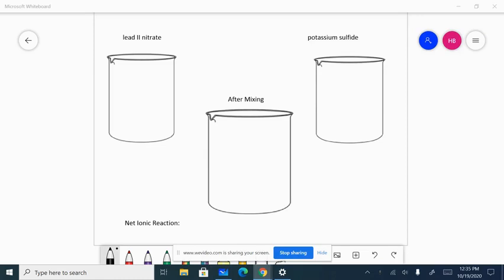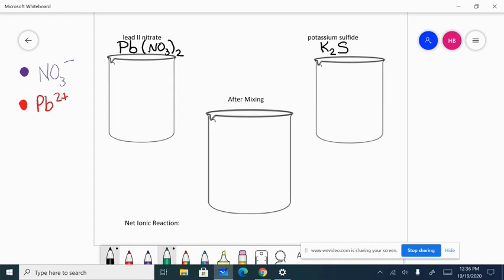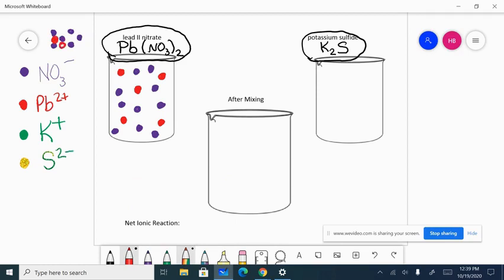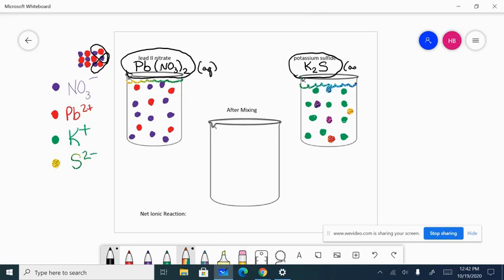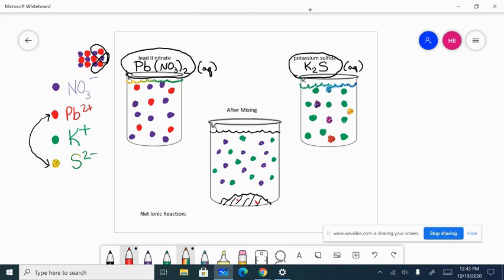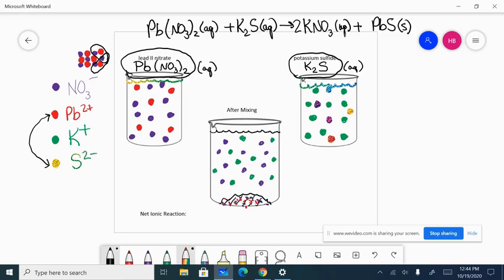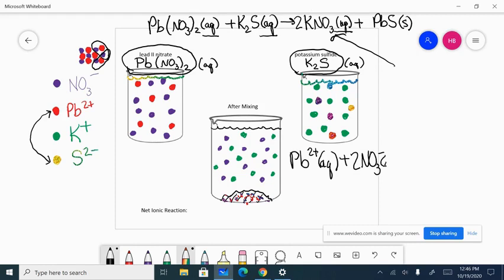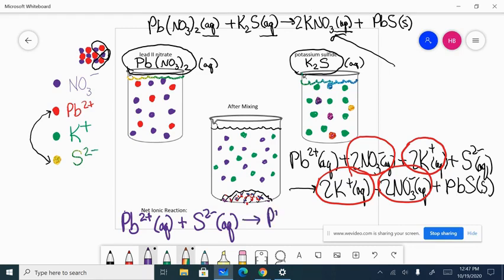Intro to Ionic Equations 2020